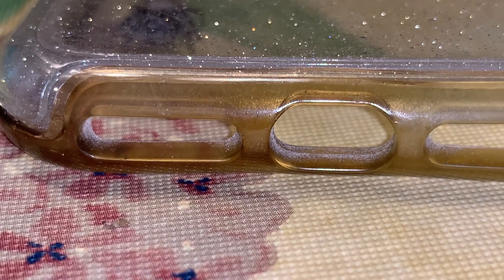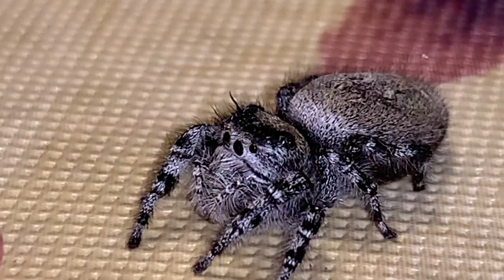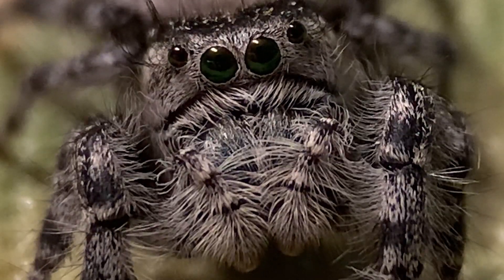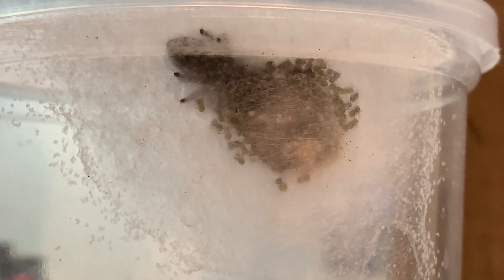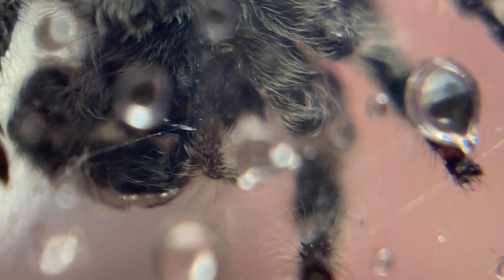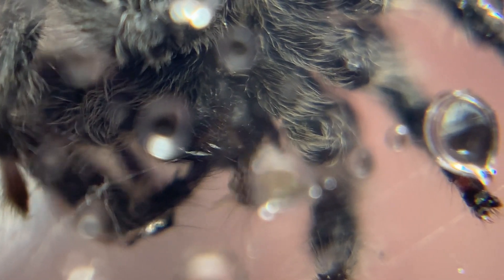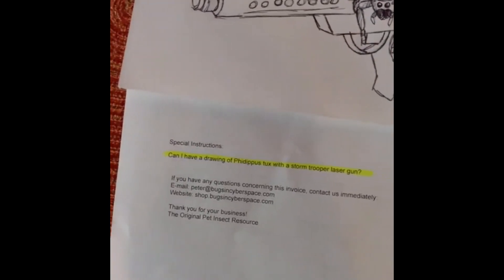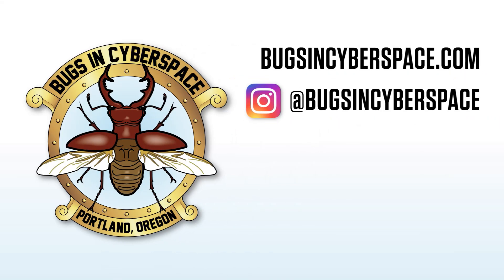Pet Jumping Spiders Catching Prey and Close Ups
Yes, Jimmy, you will see a jumping spider hunting and catching its prey on my hand. Free tarantula or black widow sticker for whoever suggests the best name for our soon to be mother jumping spider!

Jumping spiders are helping to change the way many people feel about spiders in general.

Jumping spiders are a large family of spiders,  Salticidae, with 6000 of described species. Many more are yet to be described by science and there is much work yet to be done in lumping and splitting ones with existing names.

In the video we explore two species of jumping spiders, including what appears to be two color forms of Phidippus adumbratus Hazy Jumping Spiders and then also a mother Phidippus regius Regal Jumping Spider and her babies. Baby spiderlings are often protected by their mother until their first molt when their mouthparts are capable of taking food and they become more mobile. At this point they more resemble their mother in form and are ready to get out and practice hunting.

Along the way we take some close up macro photography and watch a female regal jumping spider climbing back up her dragline to my hand. We also see how a spider drinks!